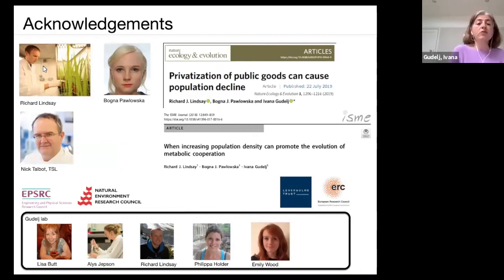A lesson from microbial politics: privatising public goods ... (Ivana Gudelj, 210512)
Keynote talk by Prof. Ivana Gudelj (University of Exeter, UK) on the 12th of May 2021.

Title
A lesson from microbial politics: privatising public goods can cause population collapse

Abstract
Microbes commonly deploy a risky strategy to acquire nutrients from their environment. It involves the production of costly public goods that can be exploited by neighbouring individuals. Population demography can enable producers to limit the loss of public goods so can spatial structuring. Yet a fail-safe alternative exists in nature: microbes can internalise substrates so that all generated products are retained as private goods. Given that this strategy overcomes the drawbacks of  public goods exploitation and loss, it is surprising that many microbes  from diverse taxa still acquire nutrients by producing public goods rather than private goods. We address this conundrum using a combination of mathematical modelling and synthetic biology focusing on metabolism of Saccharomyces cerevisiae.  A new three-strain synthetic community deploying different strategies of sucrose metabolism is created. Public-metabolizers digest resources externally, private-metabolisers internalise resources before digestion, and cheats avoid the metabolic costs of digestion but exploit external products generated by competitors. Subsequently we provide first experimental evidence that high population density can limit the loss of public goods in spatially structured environments. Despite this private-metabolisers invade and take over an otherwise stable community of  public-metabolisers and cheats. However, owing to the reduced growth rate of private-metabolisers and population bottlenecks that are frequently associated with microbial communities, privatising public goods can become unsustainable, leading to population collapse.